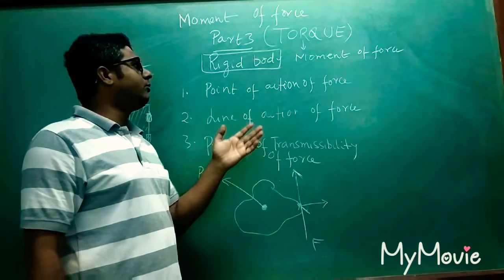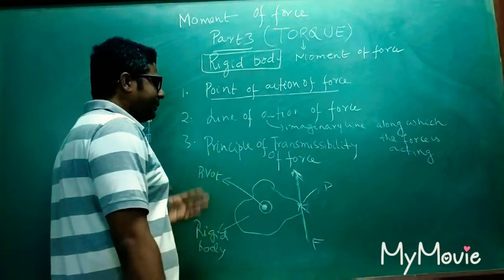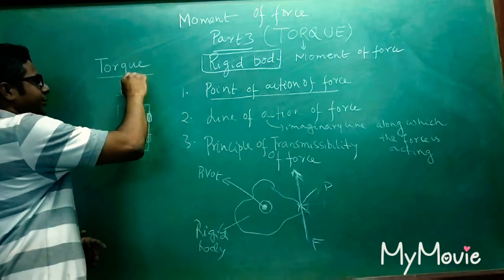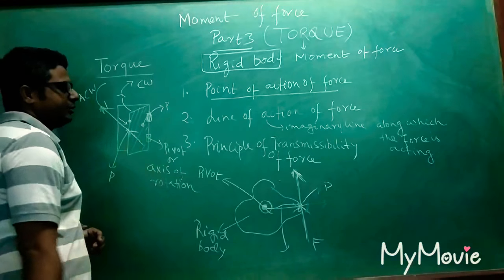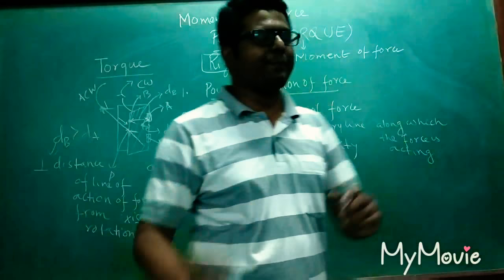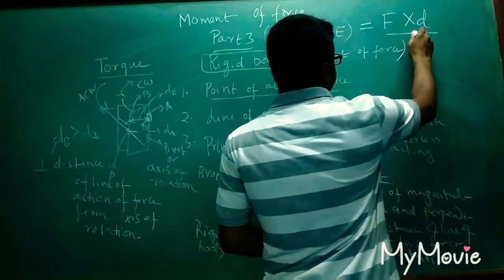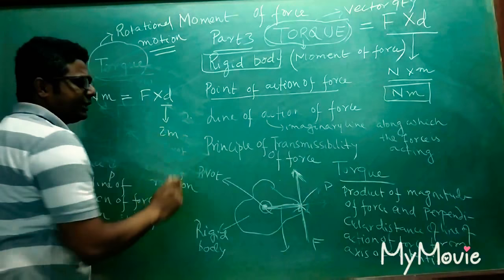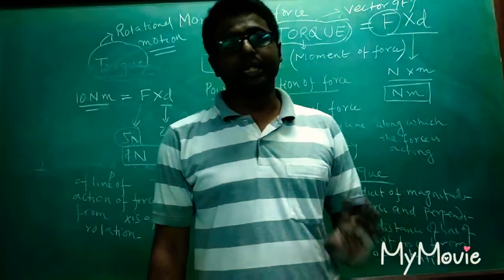ICSE/CBSE class X physics: Moment of force part 3- Torque